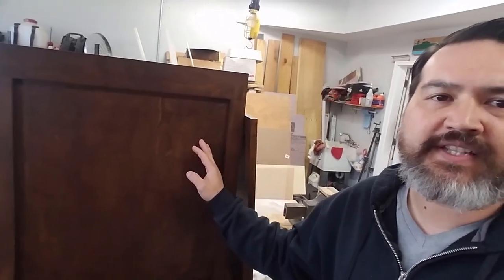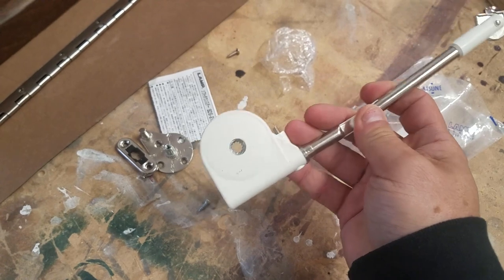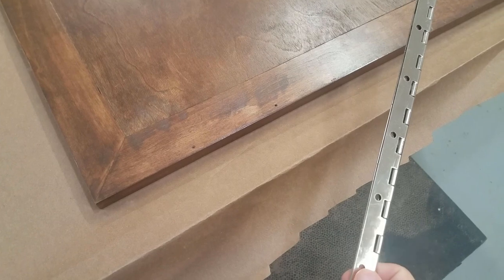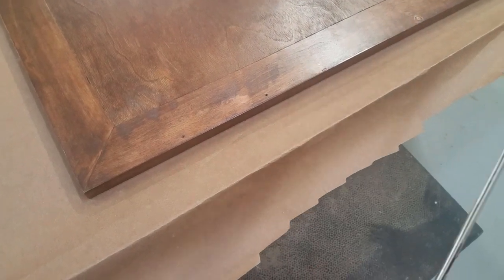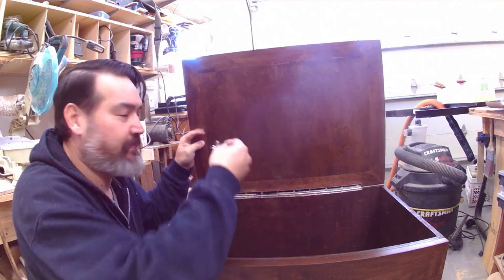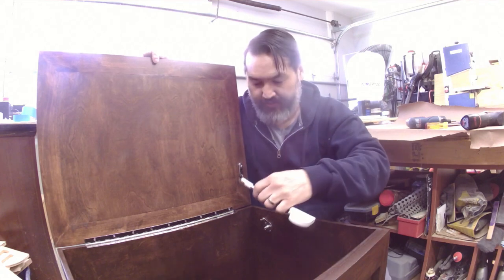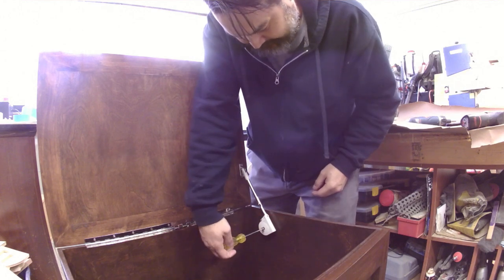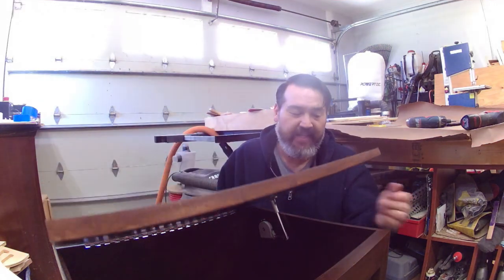Best self closing hinge. Presented by: The Garage Engineer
This is the best 'Self Closing Hinge' on the market.  Any lid or top dropping cabinet door can be made to slowly close with this hinge. Making it safe for kids and pets. No more pinched fingers.

Sugatsune Lid Stay Hinge: 105 Degree Open With Soft Close, White

Help support making at The Garage Engineer Workshop, by shopping through special Amazon.com links.  There is no additional cost to you when you make purchases and part of the sale allows The Garage Engineer to make more cool projects to share. See ‘TOOLS and MATERIALS LIST below.

Your purchases through the Amazon links below does not add to the item’s cost, but helps continue the making at The Garage Engineer. And your help is much appreciated.

(Some items may be similar to what is being used in the video.)
✦Items in video:

✦Shop tools✦
Delta Table Saw
Makita Compound Miter Saw
Weldbond Multipurpose Glue
Astro 450 Lumen LED Light

✦EVERYDAY CARRY✦
Leatherman - Skeletool Multitool
LUMINTOP ToolAAA flashlight
Keychain Pocket Clip
Stanley 12' tape measure

The best advice I can to give is ABC… “Always be Cutting”